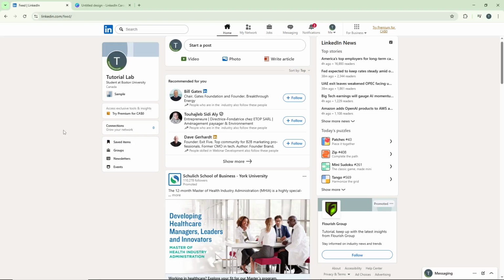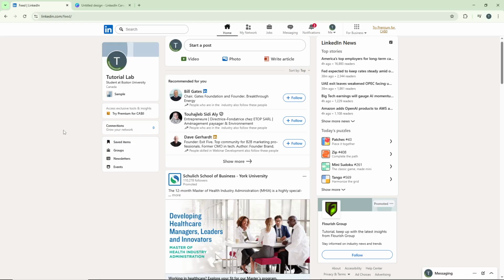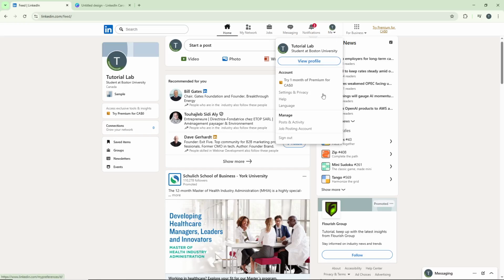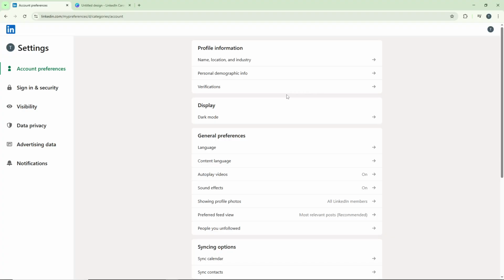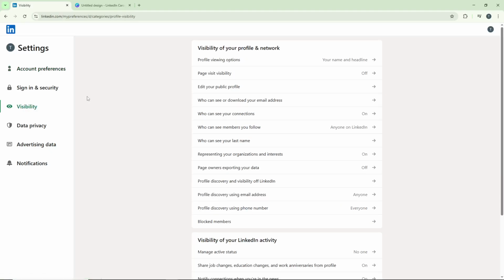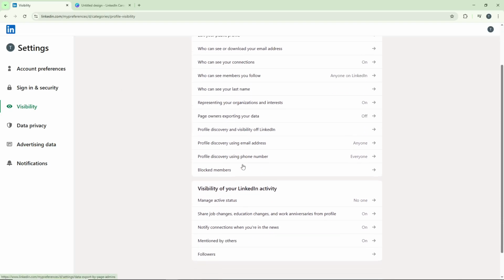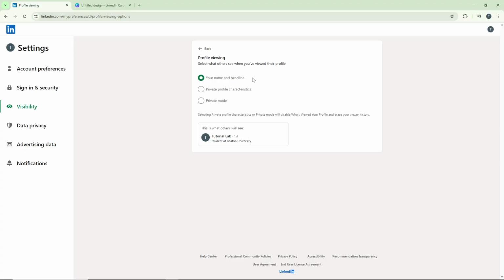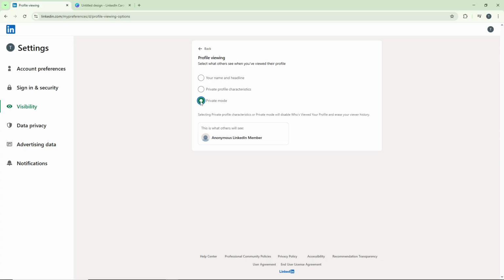How To View LinkedIn Profiles In Private Mode (Tutorial 2026)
By the end of this video, you’ll know how to view LinkedIn profiles privately, browse LinkedIn profiles anonymously, turn on private mode LinkedIn, enable LinkedIn incognito mode, setup private viewing on LinkedIn, see LinkedIn profiles without being seen, change LinkedIn profile viewing options, LinkedIn anonymous profile viewing tutorial, what is LinkedIn private mode setting, how to use LinkedIn privately, activate LinkedIn private browsing, view LinkedIn profiles undetected